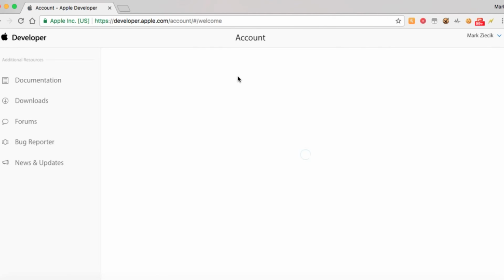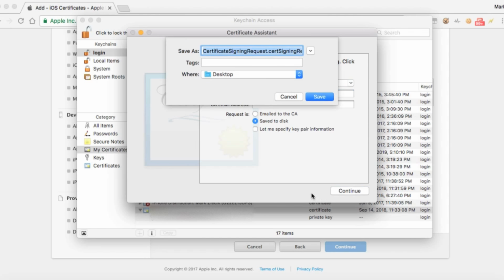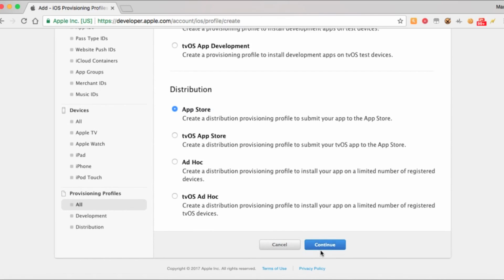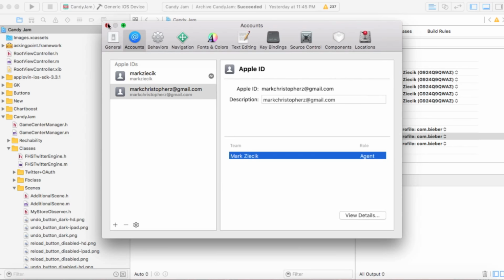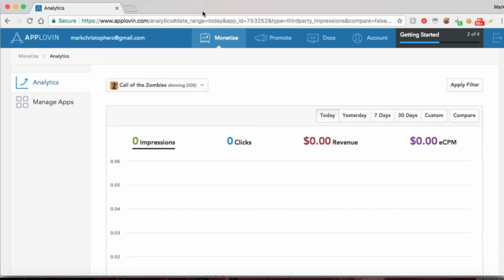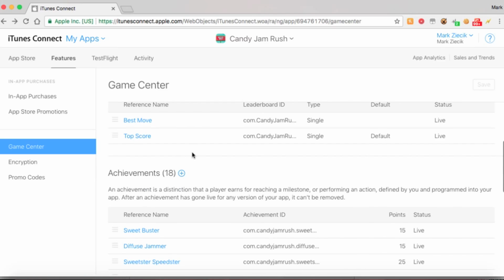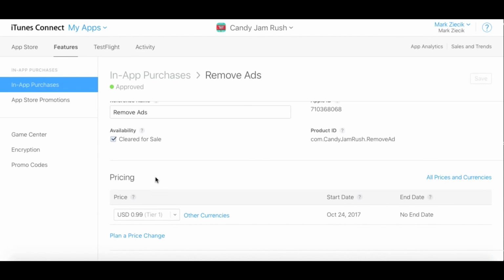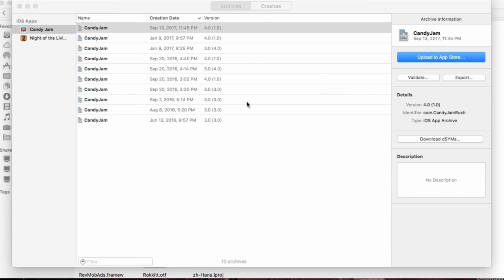How to Submit an App to the App Store in 8 Minutes (With the Candy Jam Rush Code)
How to Submit an App to the App Store Using the Candy Jam Rush Source Code

// About The Candy Jam Rush Source Code

Based on the classic board game, Rush Hour, Candy Jam Rush takes the sliding block puzzle to the next level by integrating addictive elements and varying gameplay (i.e. solve before time runs out and puzzles with limited moves). The goal of the game is to slide the red block free by sliding the other pieces out of its way. The code is written in a way where even beginners can navigate and edit with ease.

// Candy Jam Rush Features:

5 Ways to Make Money:
• Several In-App Purchases (Puzzle Boosters - available for players to purchase to help with those challenging levels, Remove Ads, Unlocking More Levels)
• Chartboost Advertisements
• Applovin Advertisements
• Detailed Documentation and Assets List for quick turnaround
• Optimized for iOS 11
• Social Media integration and incentives for sharing
• Full-Sized Game Board
• Gamecenter integration with Leaderboards and Achievements
• "Rating Request Pop-up" to encourage reviews
• Levels Designed in a Sabertooth Layout (Levels are gradually more difficult as you go but simpler levels are wedged in between difficult levels to increase user retention.)
• Limited number of graphics which makes for a quick turnaround and upload to the App Store
• Great for all ages
• Helps build sequential thinking, reasoning, intuition, problem solving and planning skills

// Questions about how to make to an app or need additional support?

This video answers all of the following //
how to upload an app to the app store
how to submit an app to the app store
how to make an app without coding experience
iphone app development
how to make an iphone app
how to make apps
make an app
how to make a app
how to develop an app
how to make an app for iPhone
how to make iphone apps
making an app
iphone app builder
make an iphone app
app development cost
make iPhone app
app flipping 2018
app flipping course
reskinning app for beginners
fastest and cheapest way to make apps